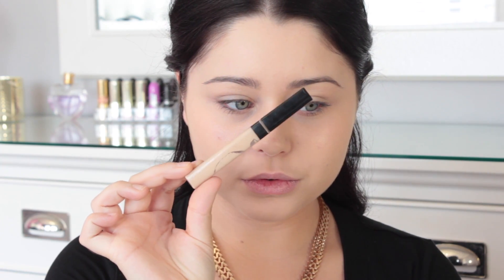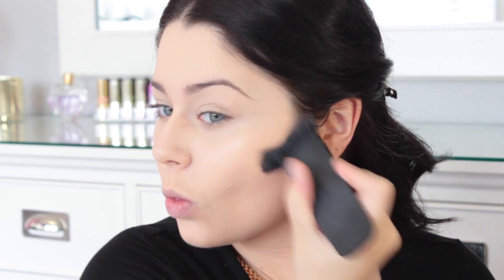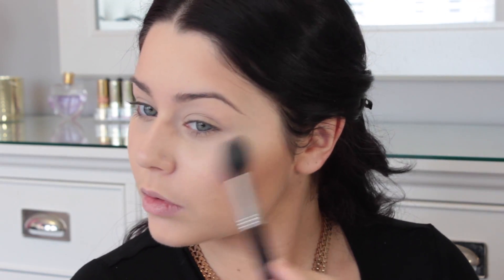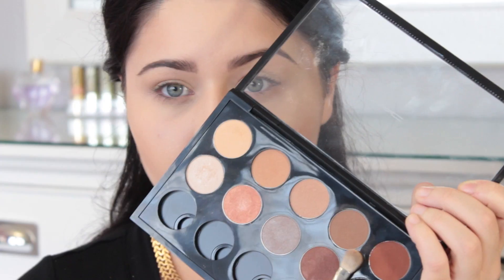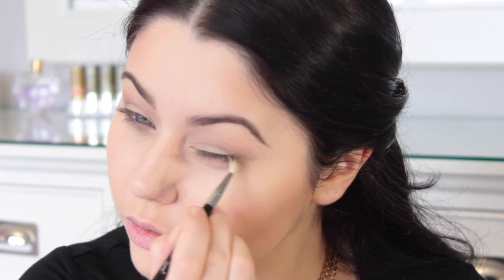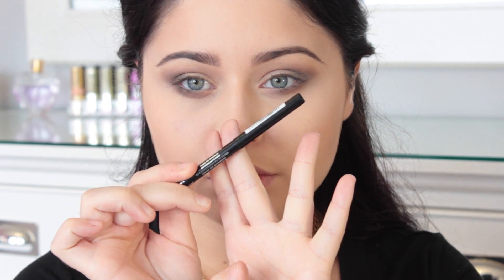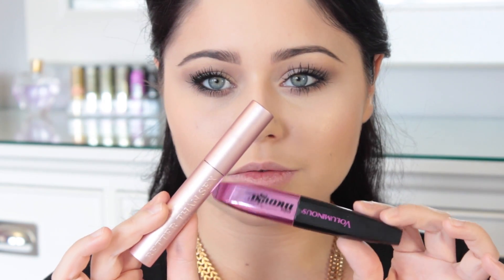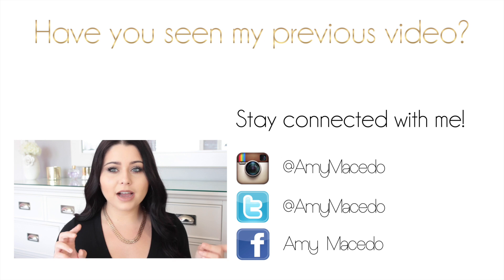Soft Smokey Eye & Brown Lips Fall Makeup Tutorial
♡ Products Used ♡
*will update ASAP*

Makeup:
Jewelry: